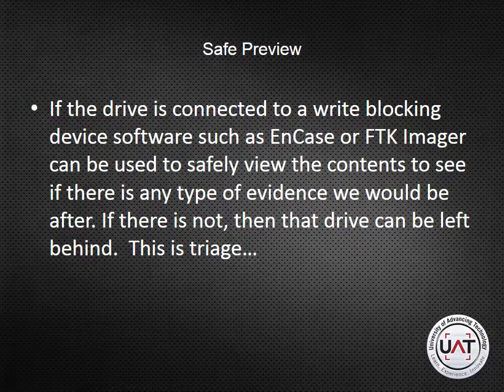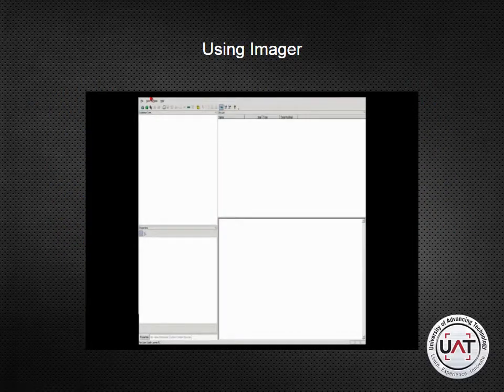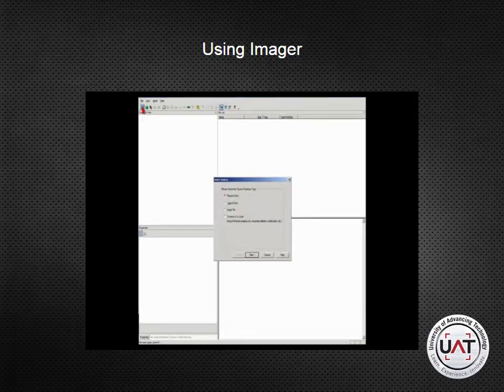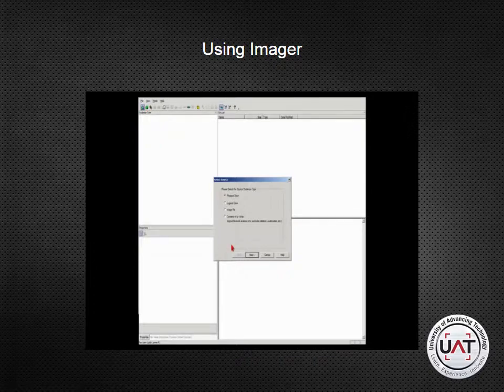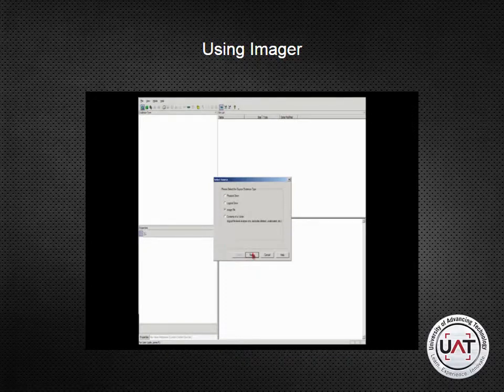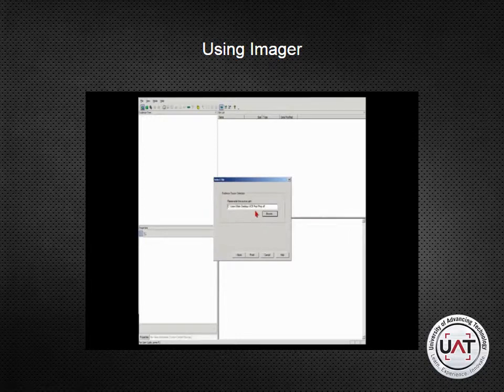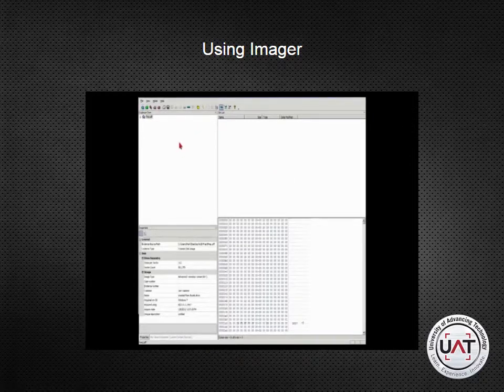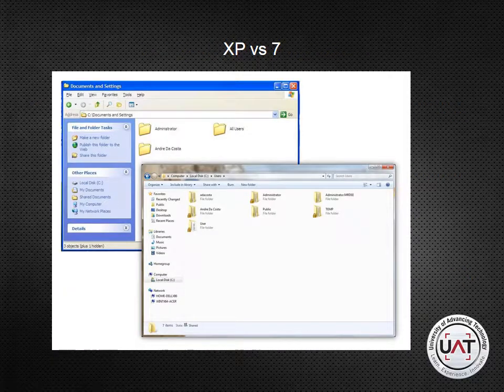CFR101 Week 3 Part 1